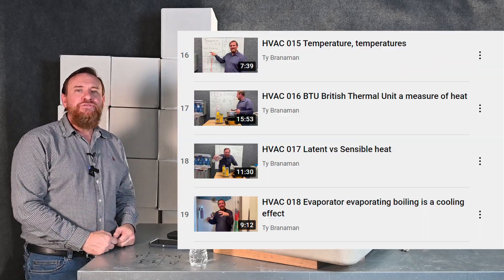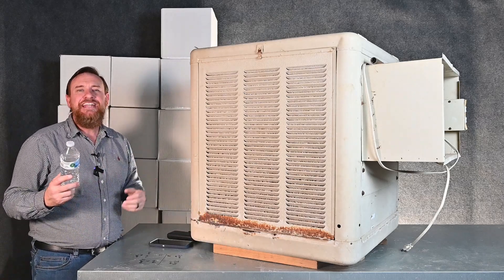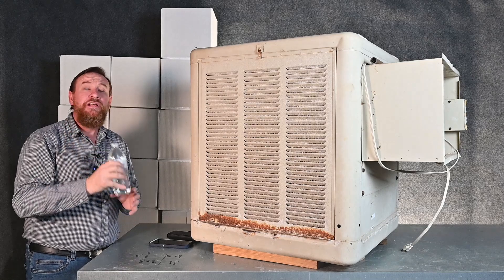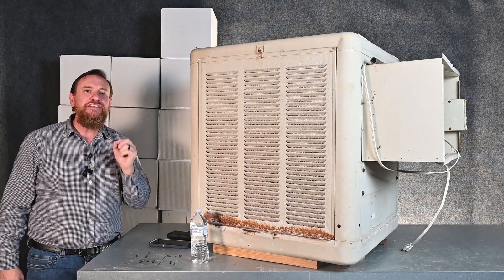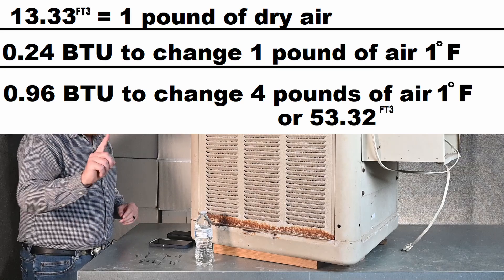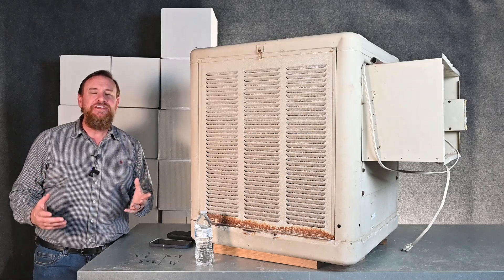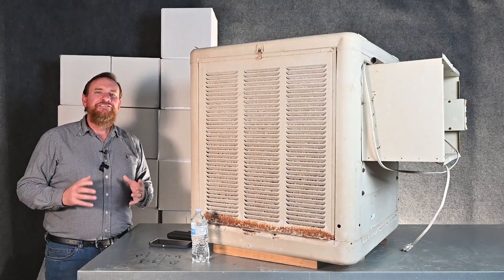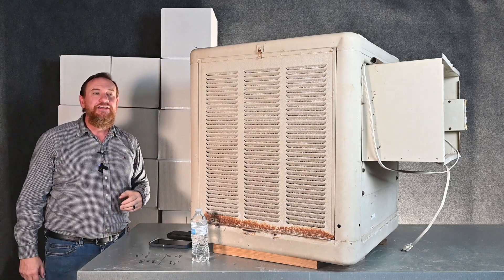HVAC 165 Evaporative cooling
Evaporative cooling, the oldest method of cooling.

Originated form the Egyptian times and still has uses today.
As water evaporates it changes state from a Liquid to a vapor absorbing over 1000 BTU of heat energy. It takes the heat from the air drooping the sensible heat of the air. This sensible cools the air temperature but the heat is still there, just hidden in the latent form of Humidity, water vapor.

For these systems to work correctly
1 must be in a dry climate, the more moisture the less evaporation, the less the cooling. once your over 60% RH in the home your comfort level and the health of the structure drops.
2 Must be installed outside, bringing outside air in and have windows open to exhaust the moist air back out
3 Be serviced and maintained. the water needs to be treated to prevent bacterial and other growth and treated to reduce the calcium and other hard water minerals that build up.

The little portable cooling units are also evaporative cooling, much make more work for the AC. However camping in a dry climate they can be beneficial.